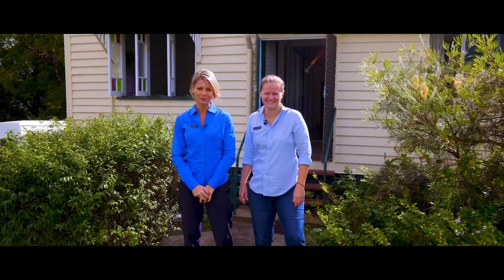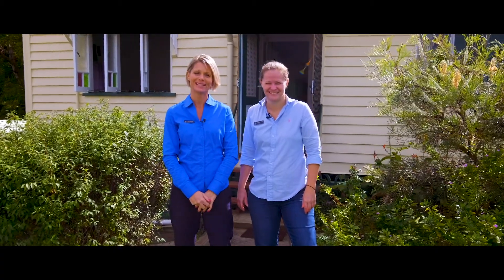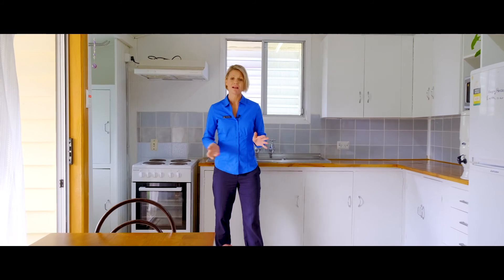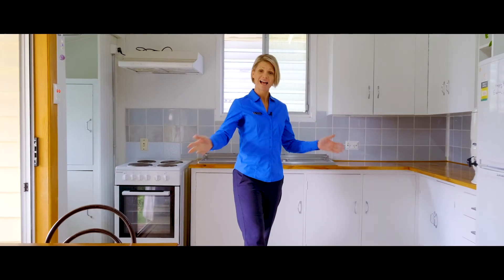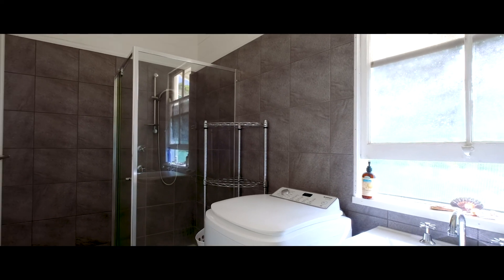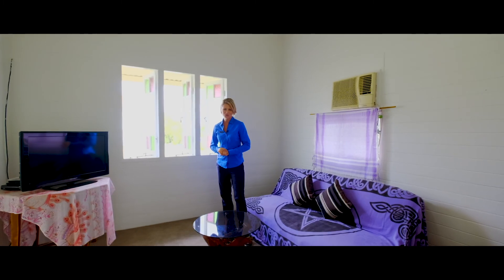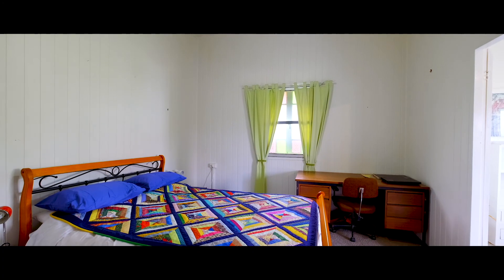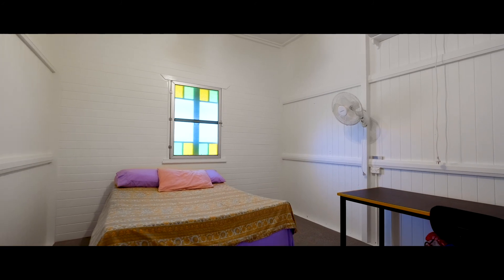37 Calton Terrace, Gympie